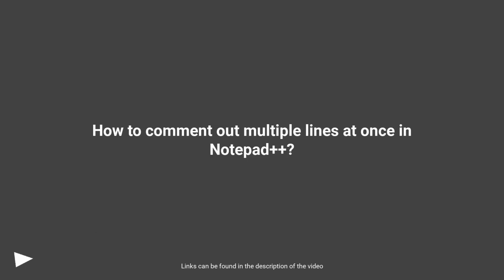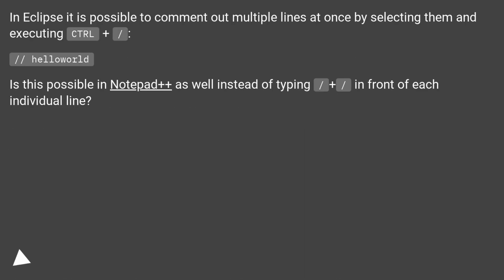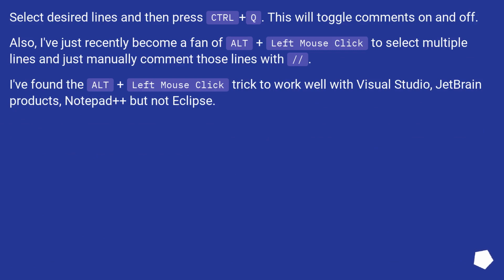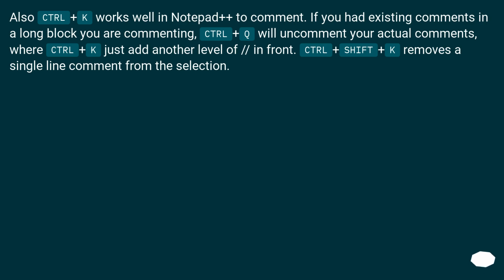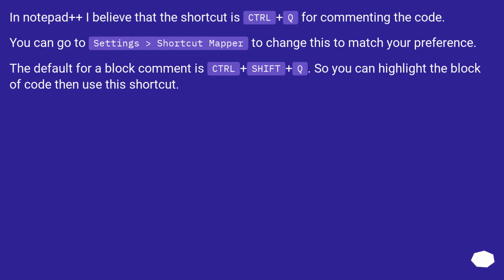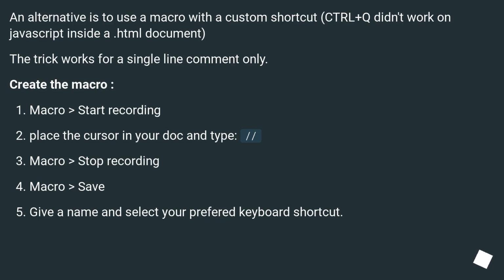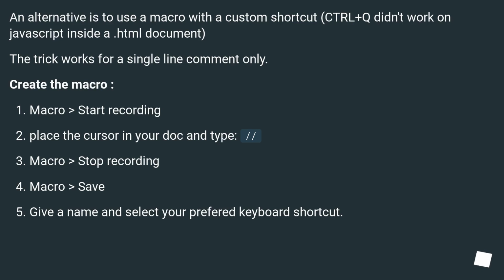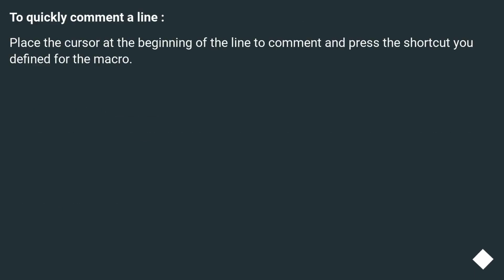How to comment out multiple lines at once in Notepad++?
Chapters
00:00 Question
00:31 Accepted answer (Score 107)
01:03 Answer 2 (Score 28)
01:33 Answer 3 (Score 14)
02:02 Answer 4 (Score 0)
02:58 Thank you